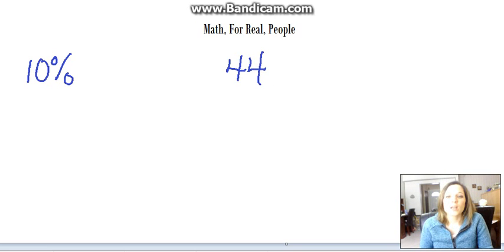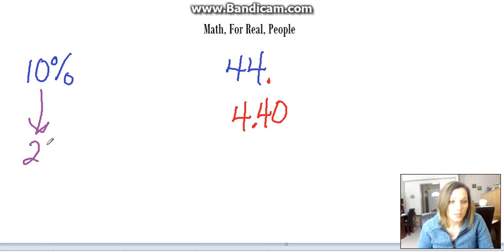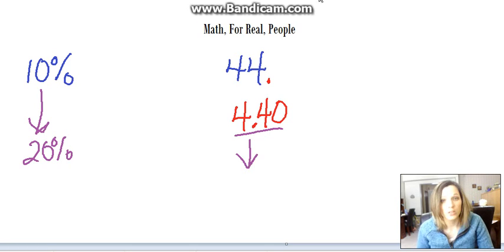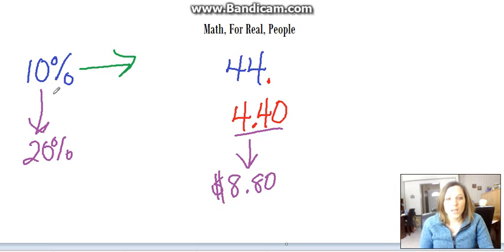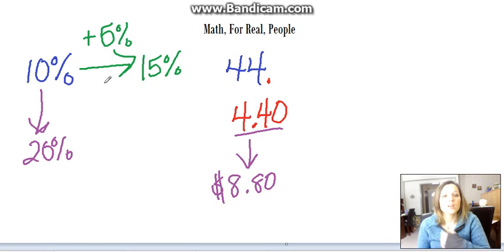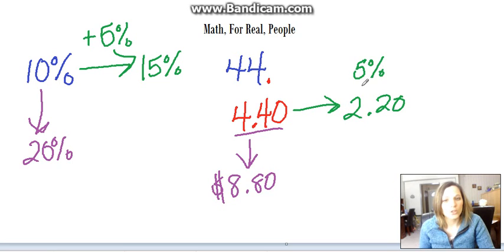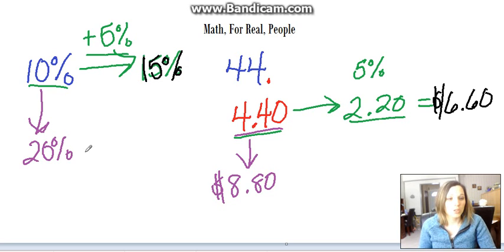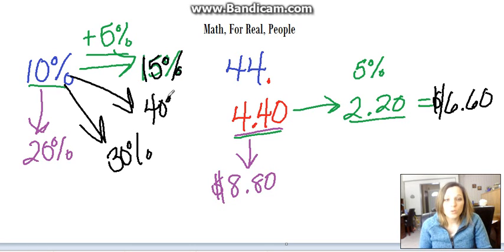Finding 10%, 20% and 15% quickly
Find percent easily by finding 10% first and using that to find the 5s and 10s percentages.